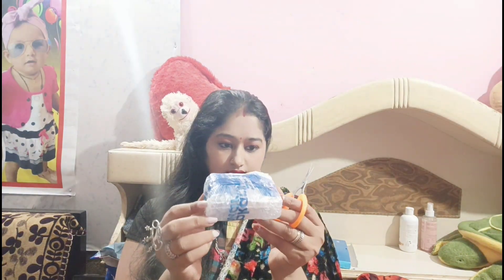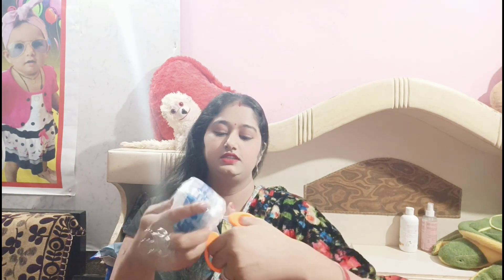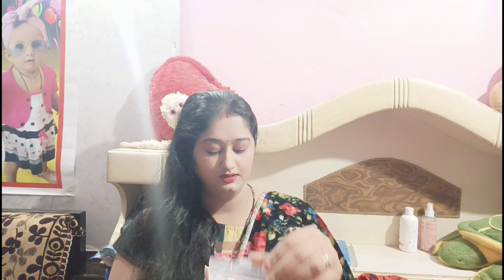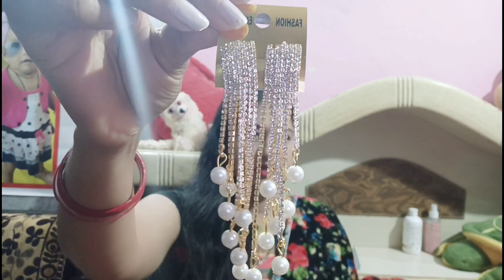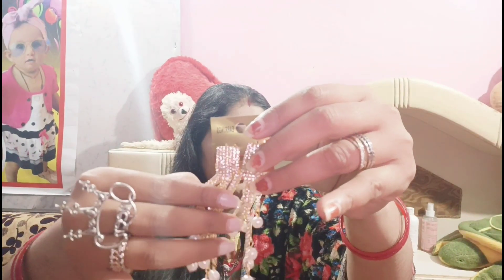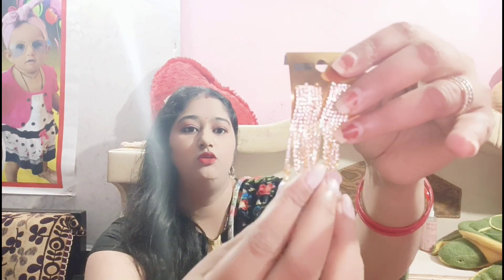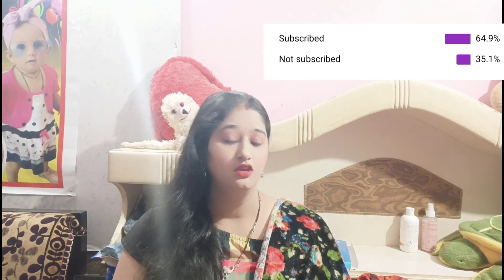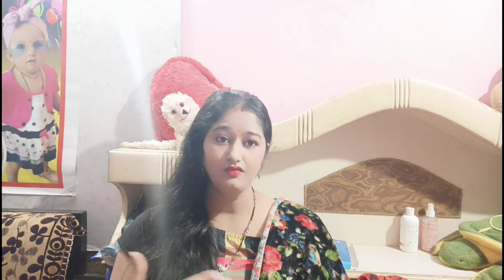meeshodimondeyerrings MEESHO unboxing important announcement karni hai aap log btaye kya shi h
hii friends:)
my name is Neha I am indian vlogger makes daily Hindi family vlogs, review, makeup look, challenging video, hairstyles & more videos if you are visiting my channel

BRAND COLLABORATION